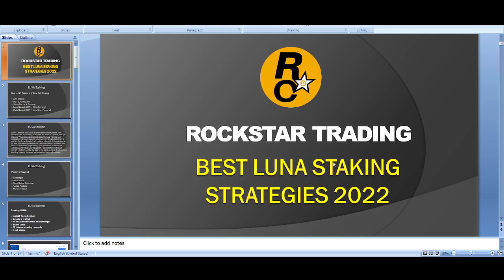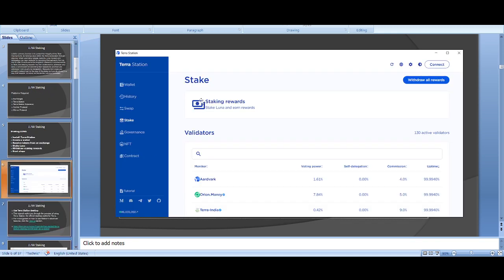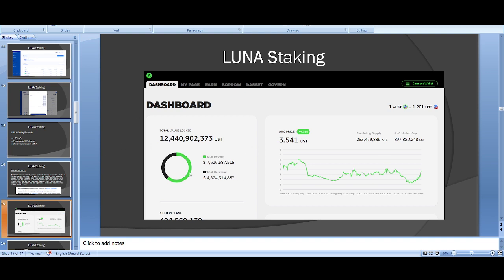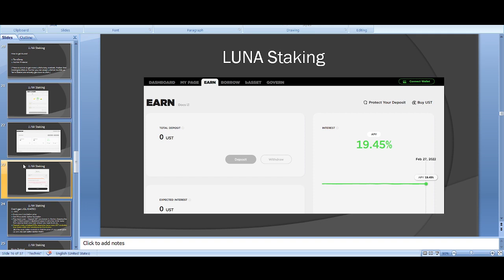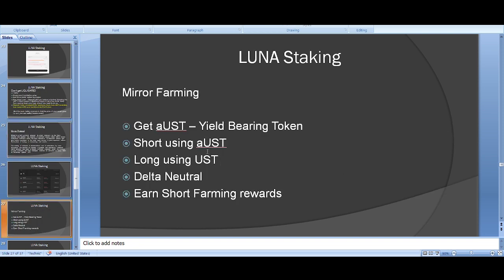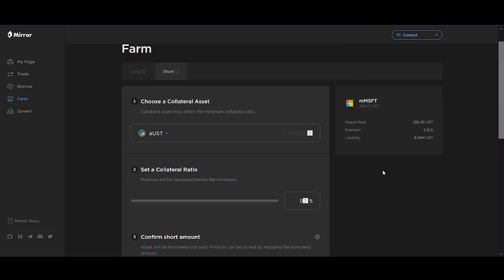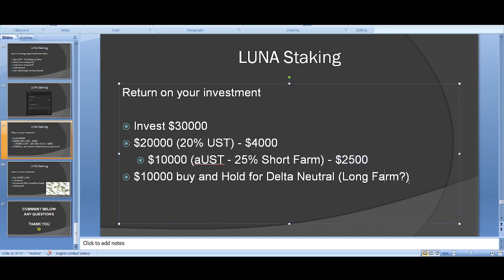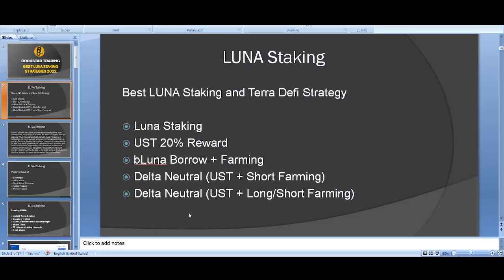Best LUNA Staking Strategies 2022 (How to get CRAZY APYs on Anchor, Mirror and Terra Ecosystem)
Best LUNA Staking Strategies 2022 (How to get CRAZY APYs & make $100 a day from Terra ecosystem) - What is your favourite Luna Terra Staking strategy?

Timestamp -
Introduction 00:00​​​
What is LUNA Staking 02:01​​​
Luna Staking Platforms 4:00
How to stake LUNA Terra Station 05:05
Terra staking rewards calculator 6:26
UST Anchor Protocol Tutorial 8:00
How to earn 20% APY Staking 12:32
How to bond LUNA  15:10
How to borrow on Anchor bLuna 16:46
Anchor protocol liquidation Risk 17:27
What is Mirror Protocol Explained 20:00
How to farm aUST Luna on Mirror 23:10
How to Short on Mirror Protocol 26:00
Terra Defi Delta Neutral Strategy 27:36
Return on your Investment Anchor 29:10
How much money can you make staking LUNA 31:00
Aggressive strategy to massive profits 33:40
The End 35:27

♥ BTC: 17isdB1axM3VB4w6kT4w53Kh7SHE24MeBv
♥ ETH: 0xb35c7a69c0f1aed0e017bf3f2e335868d82b01ef
♥ LTC: LayvBFb9dntcSsQrb8dKoWqd4B4mL8sooK

Regards,
Rocko